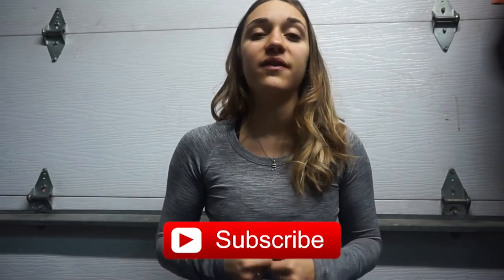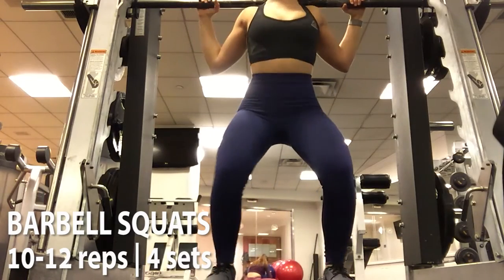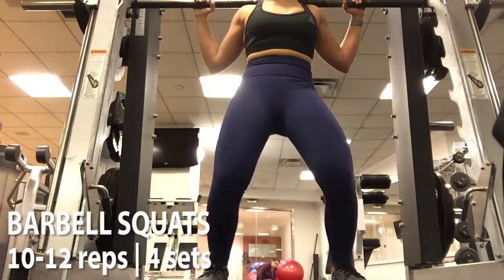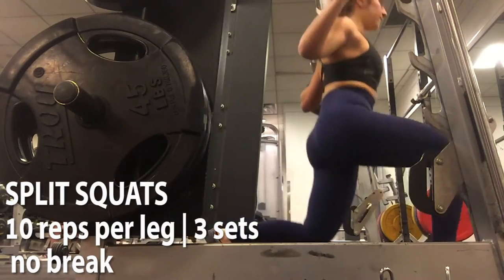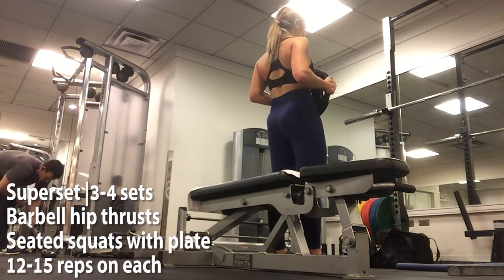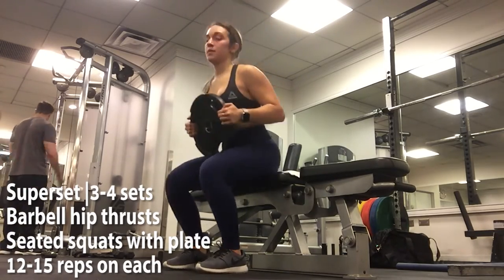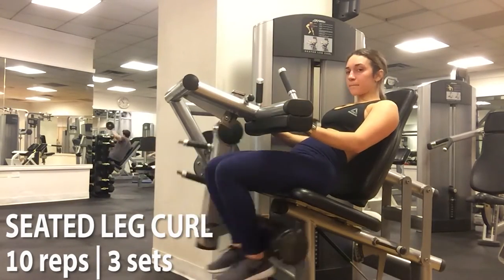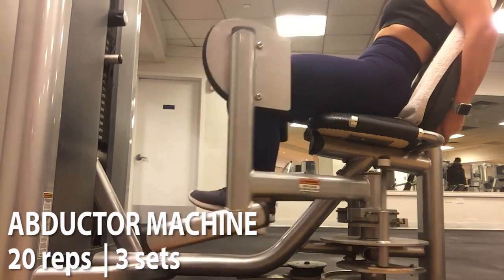GLUTE FOCUSED LEG WORKOUT | NYC HOTEL GYM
Today's video is a glute focused leg workout ! Enjoy xx

WORKOUT:

1. Barbell squats (smith machine) | 4 sets
    12-15 reps
    one minute rest

2. Smith Machine split squats | 3 sets
    10 reps per leg
    no rest

3. Superset | 3 sets
    exercise one: barbell hip thrusts
    exercise two: seated squats with plate
    12-15 reps of each
    one minute rest

4. Seated leg curls | 3 sets
    20 reps
    * you can superset with 12-15 barbell stiffleg deadlifts
    one minute rest

5. Abductor machine | 3 sets
    20 reps
    30-60 second rest